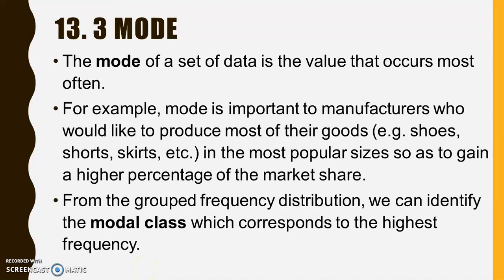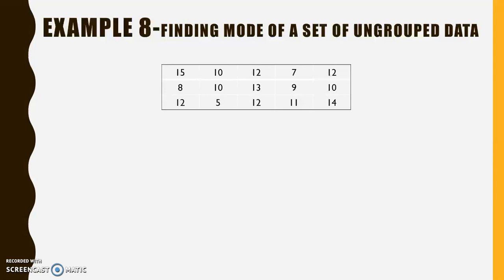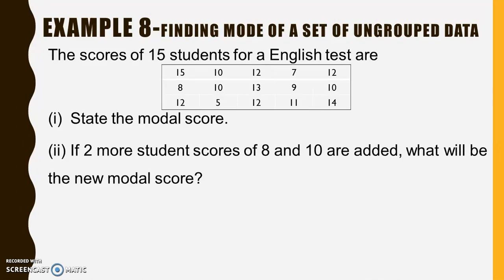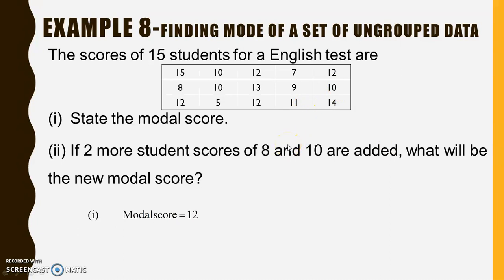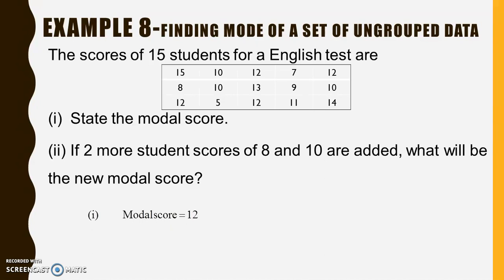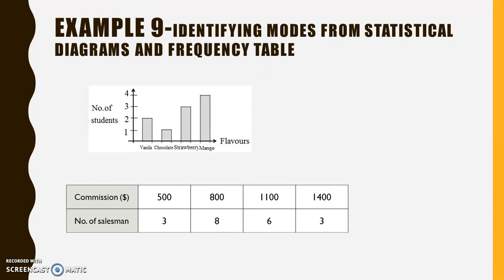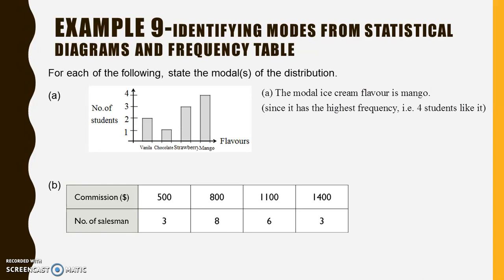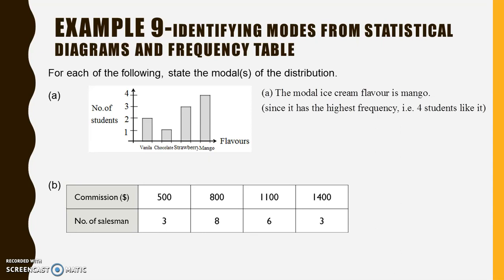Chapter 13 Mode for Ungrouped Data